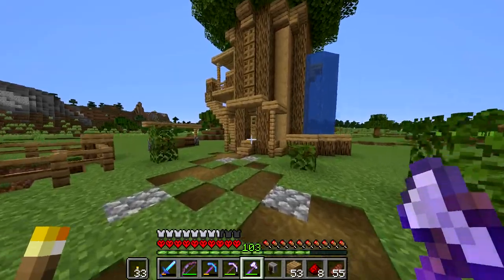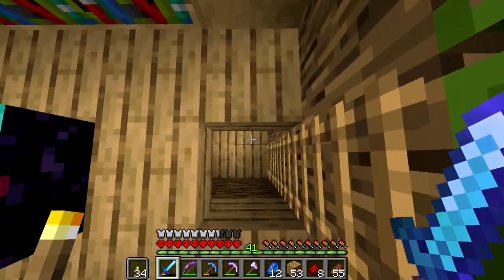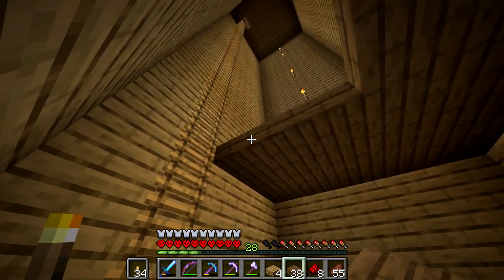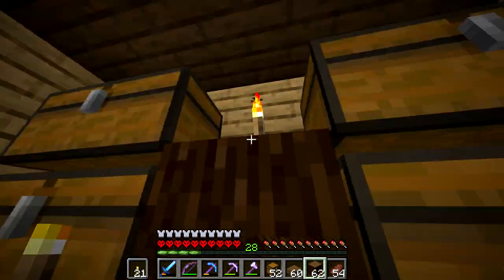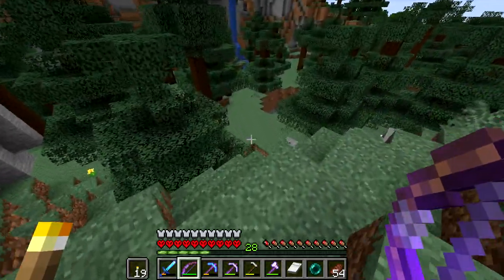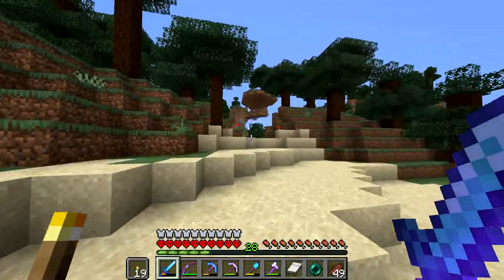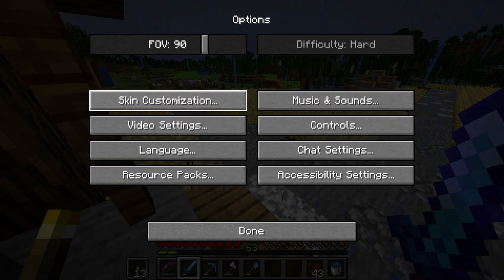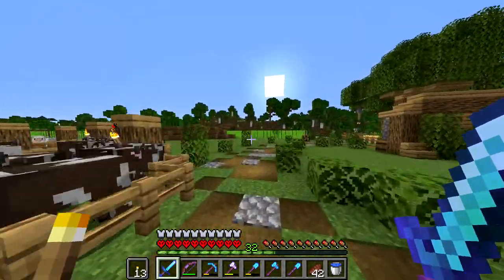Let's Play Hardcore Minecraft Episode 11 | Using 100 XP Levels